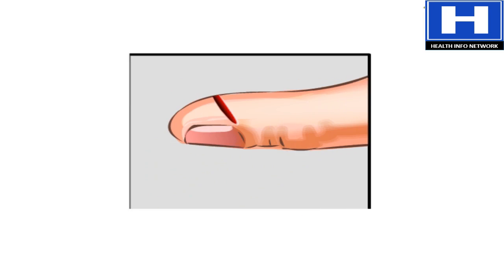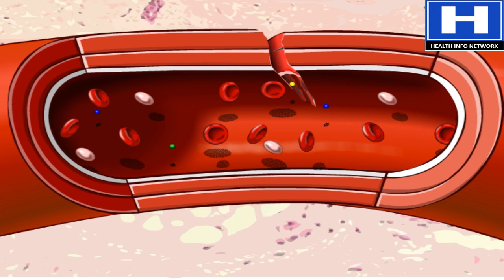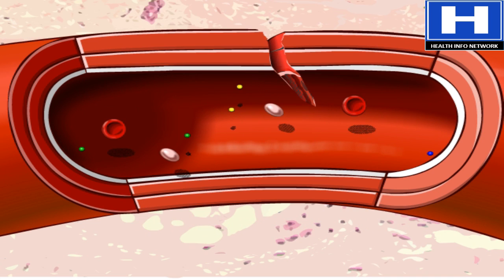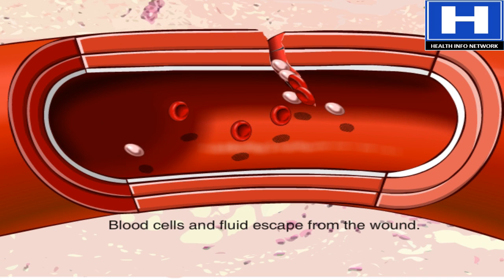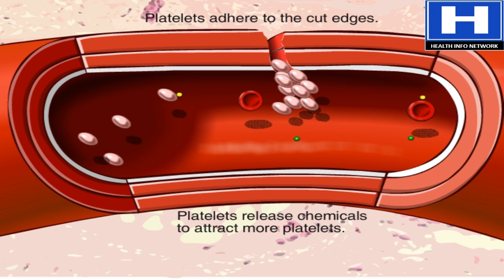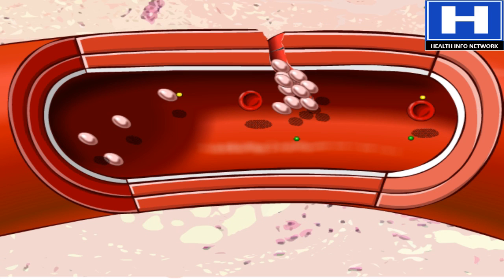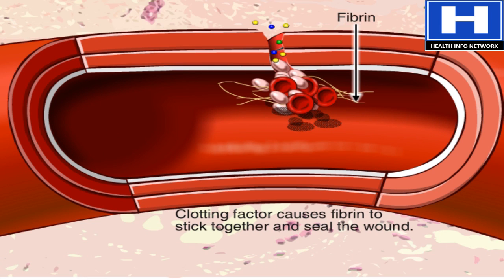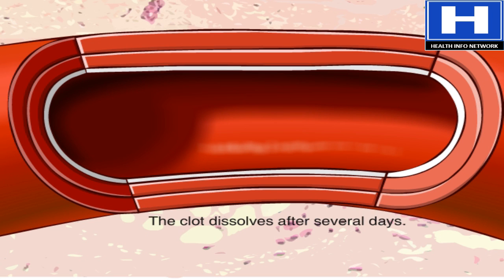Blood clotting process (hemostasis) in 3D animation | Blood physiology